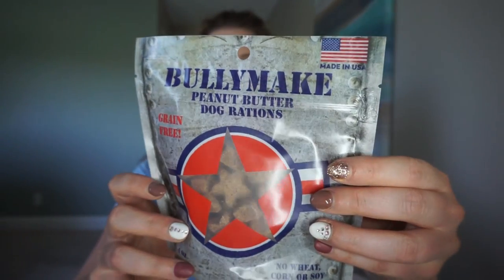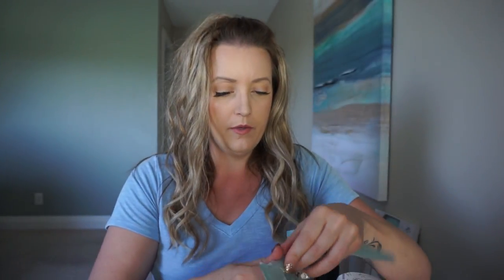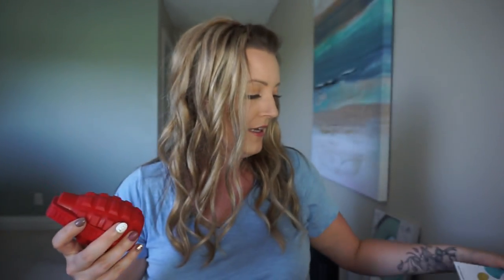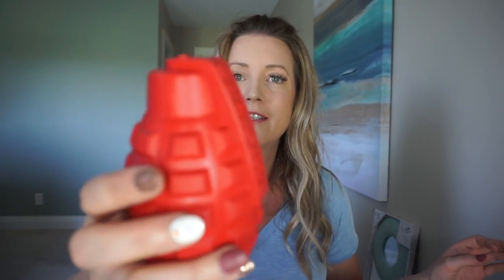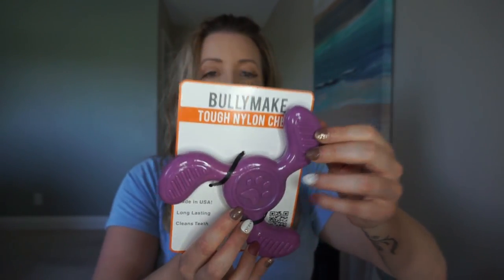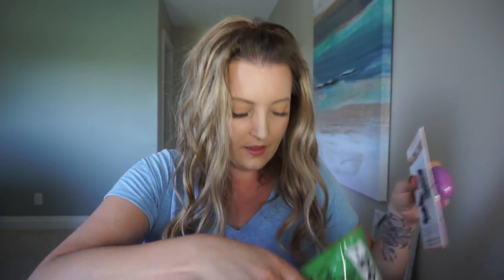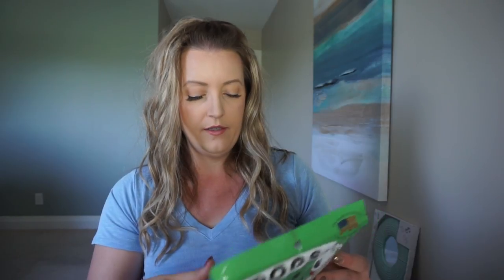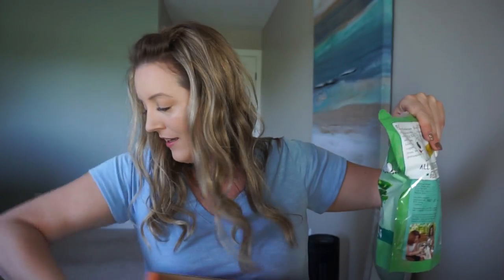Bullmake Dog Box Unboxing! | Allison's Journey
Today I am reviewing the Bullymake power chewing dog subscription box.

- SOCIAL MEDIA -

Allison Allharr
1300 Boblett Street
Unit A 722
Blaine, WA
98230